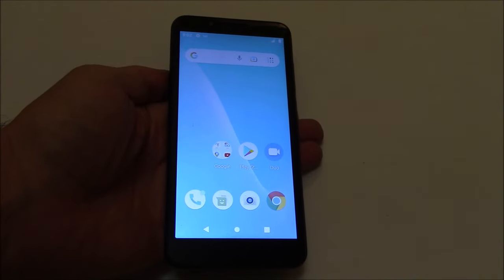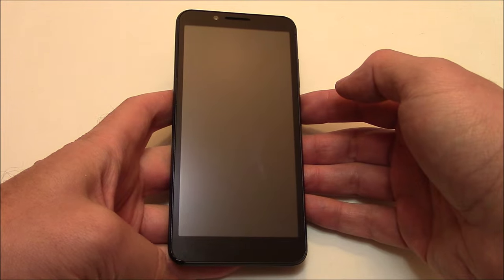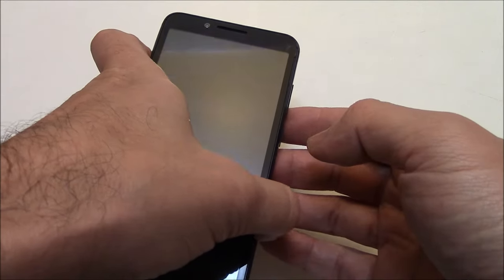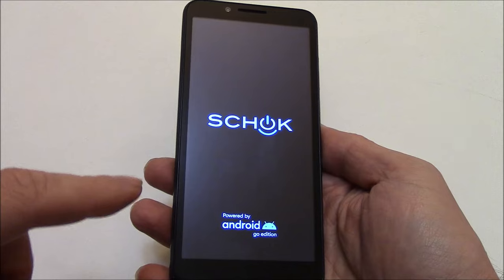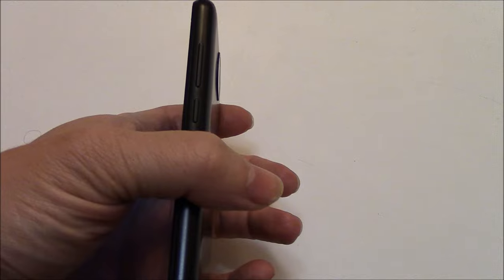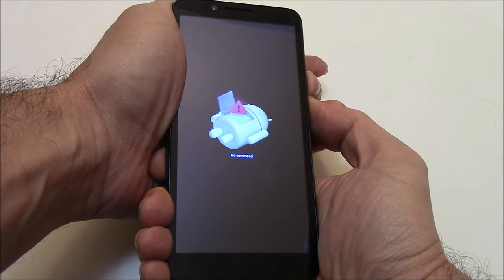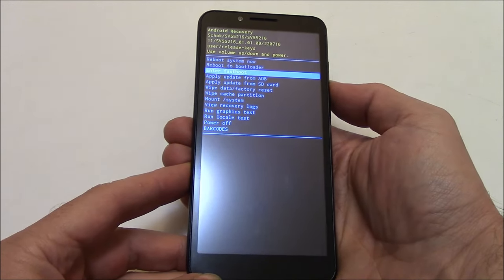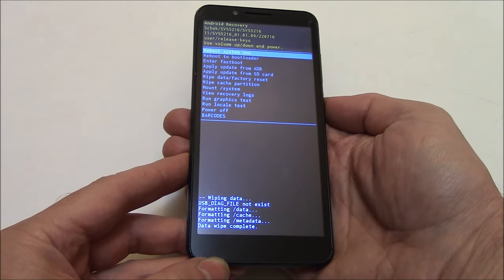How To Hard Reset A Schok Volt SV55 Smartphone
Phone not working properly? Freezing up? Errors? Lost password? A hard reset may fix these problems. This tutorial will show you how to hard reset the phone quick and easy!